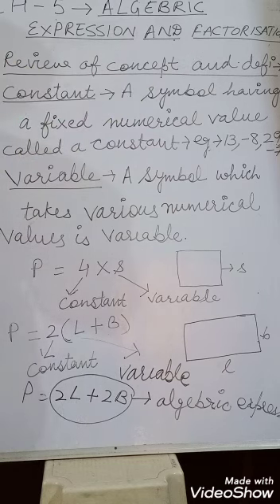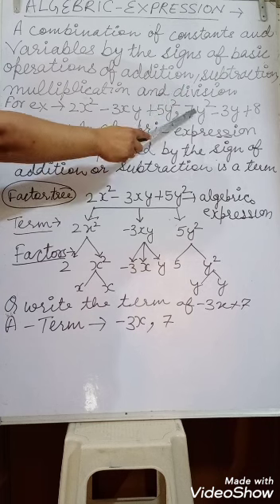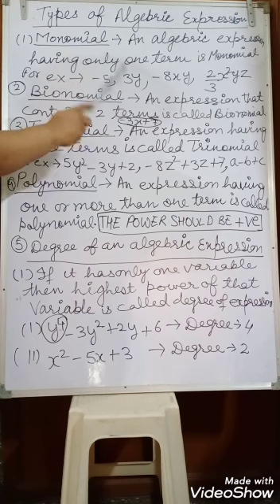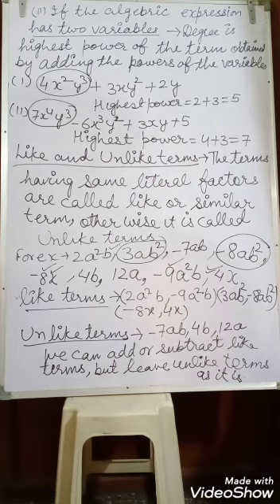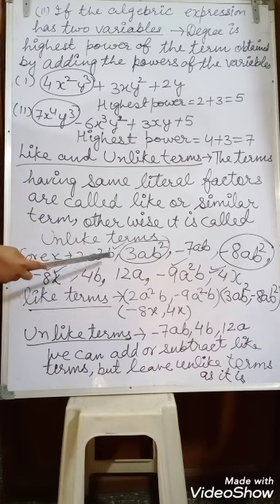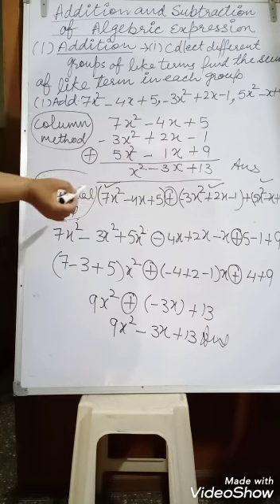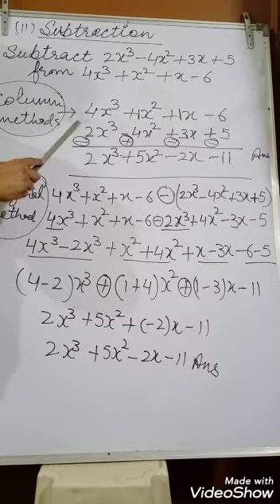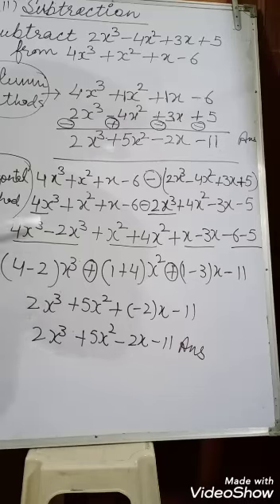Algebraic expression and factorisation part 1